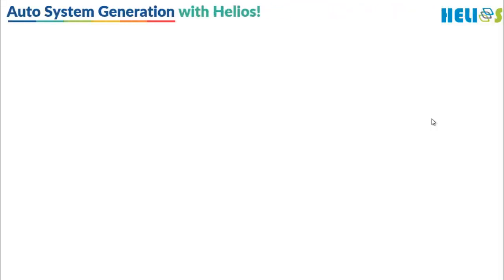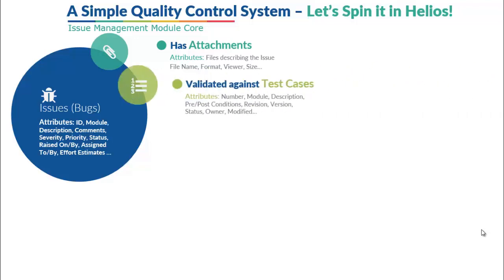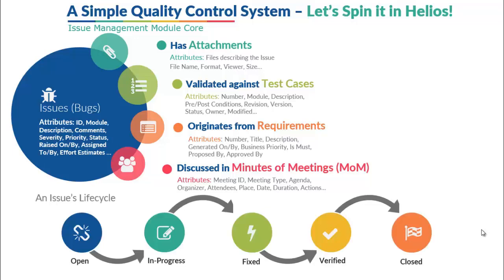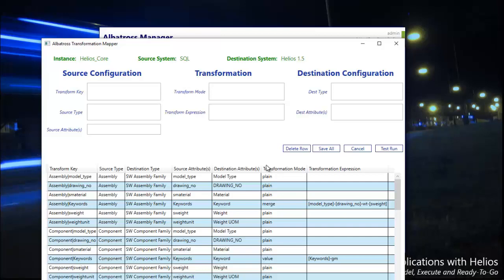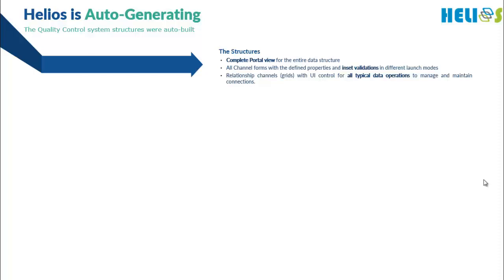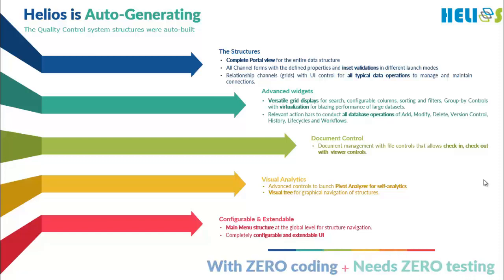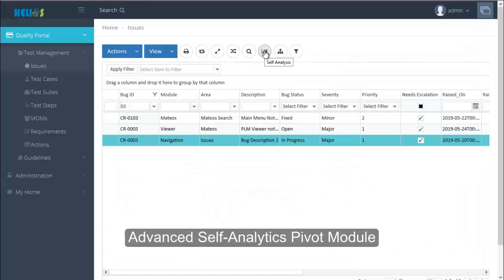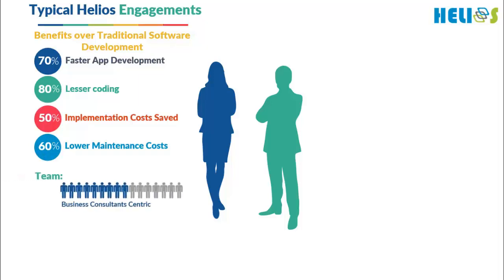Helios System Auto-generation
Helios Rapid Application Development Platform

Crius Helios FreeRapidApplication FreeRapidApplicationDevelopment FreeRAD FreeBPM DigitalTransformation Agile MigrateLegacyApps